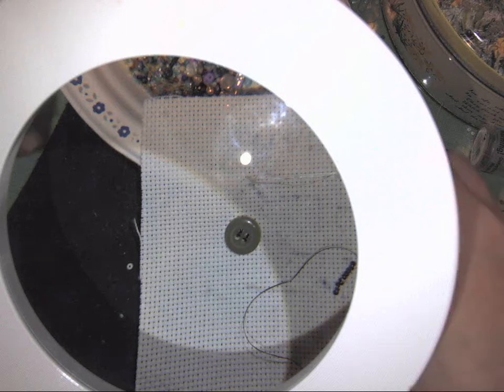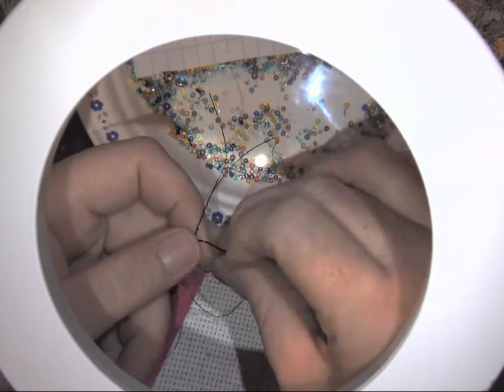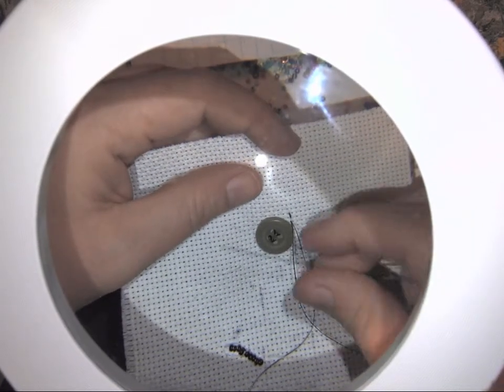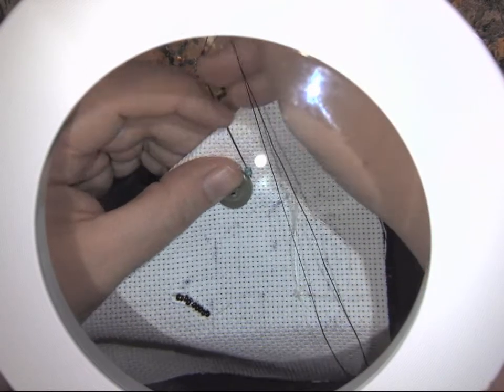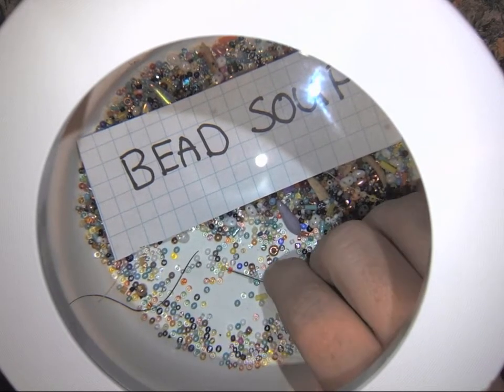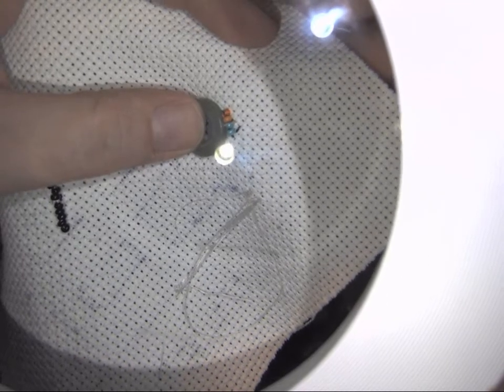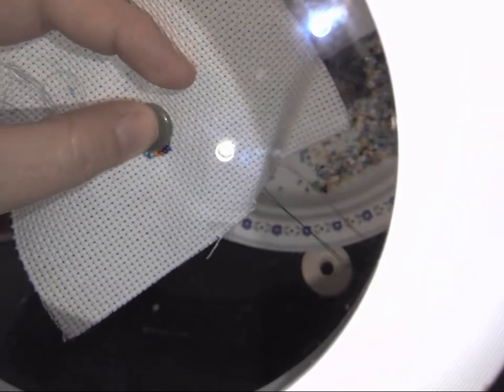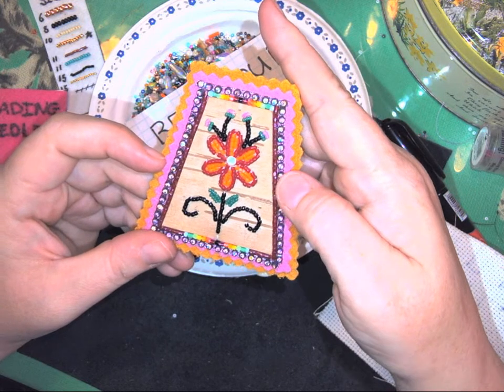Basic Backstitch: lesson two beginner series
This is the single needle backstitch method to use for our bead soup challenge/practice.  You should have your previous button sewn from the first lesson before doing this video.  Educational purposes only.